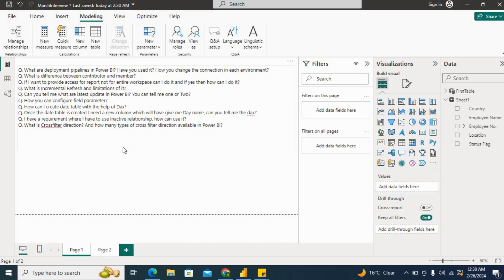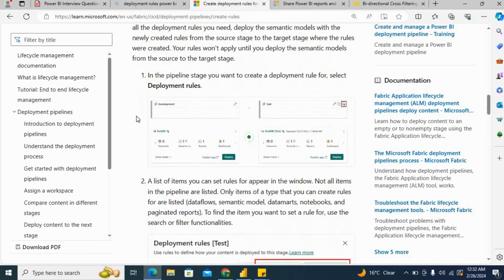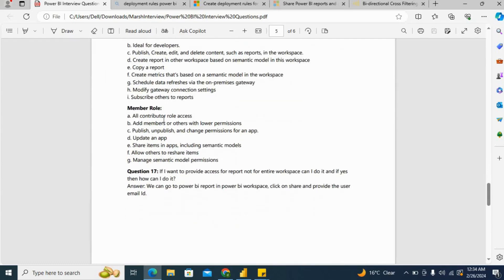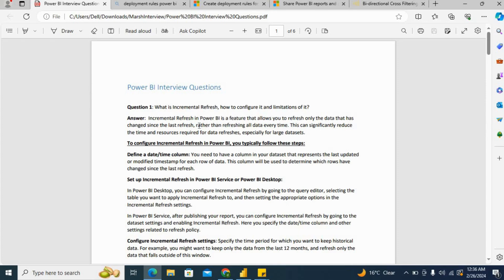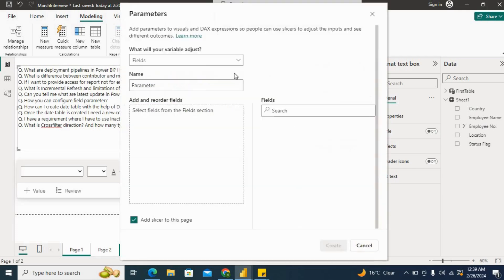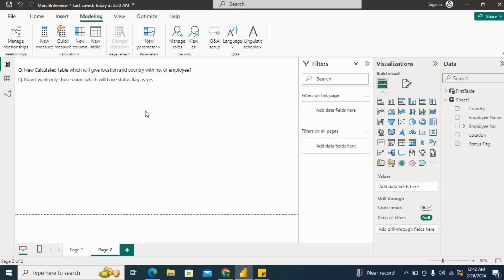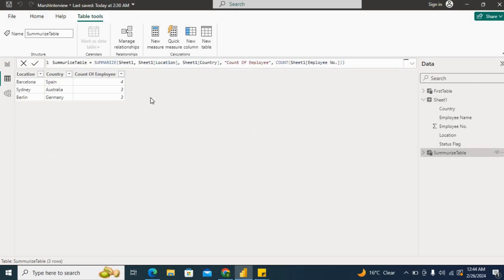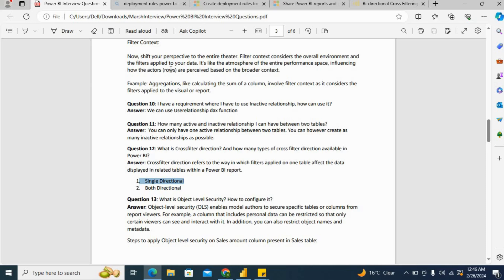MarshMclennan - Power BI Interview Questions | DAX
Prepare to ace your next Power BI interview with this comprehensive guide! Watch how to tackle the exact questions asked during interview, providing answers and insights. Whether you're a beginner or seasoned pro, this video is very helpful for your next Power BI Interview.